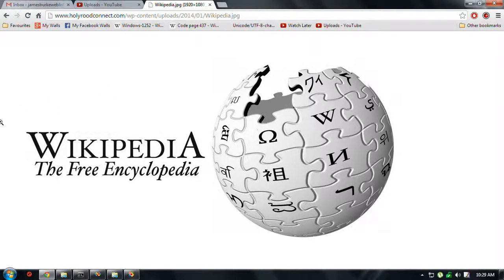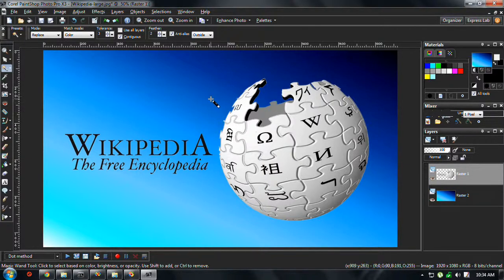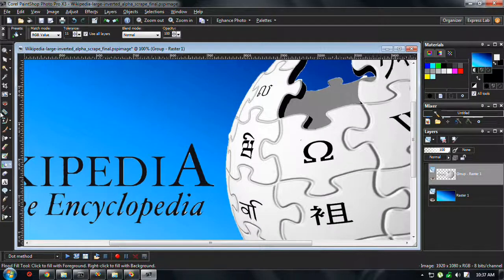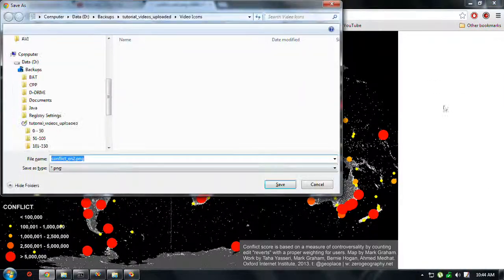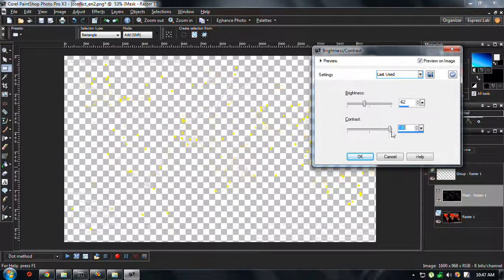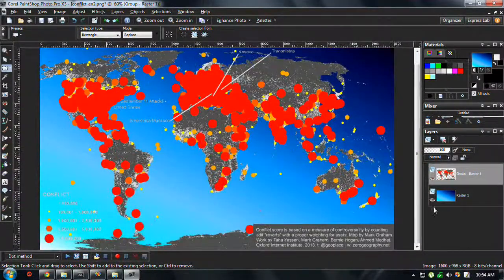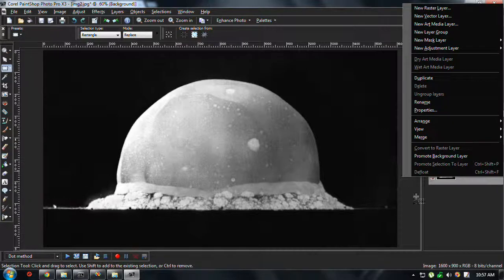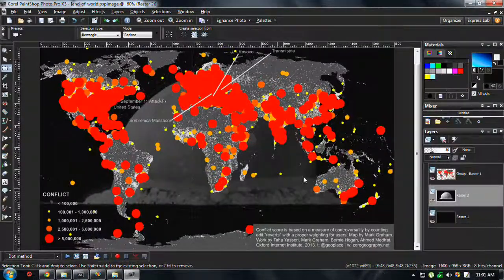The "Inverted Alpha Scrape®" technique, by AlanCarre™ Inc. (LLC)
Yes, I made that phrase up. Not bad eh? Why? Well, as I was rushing to throw an icon together for the last video I tried (and failed) to remember how that technique (which I made up **all by myself**) works. The result, as you can tell, wasn't all that great. But now I think I have it down to a ☺ near-science ☺.

Where the original of the closeup image had a white background. White, it seems, is the most difficult to "scrape" off an image. Especially one that contains lots of hair. What happens is you wind up with white all around the areas you've clipped out, which *can be fixed* with feathering. But with hair, see, you can't get all those interior bits using the magic wand. So this technique takes care of that problem!

- A

Inverted Alpha Scrape® is a registered trademark of the AlanCarre™ Inc. corporation. Therefore, as with all AlanCarre™ Inc. products, Inverted Alpha Scrape® is intended solely to be stolen. Meaning *by you, the potential customer*.

AlanCarre™ Inc. urges you to steal this product immediately so that litigation proceedings may commence with all due haste. Thank you.